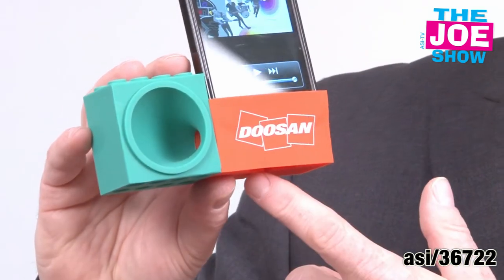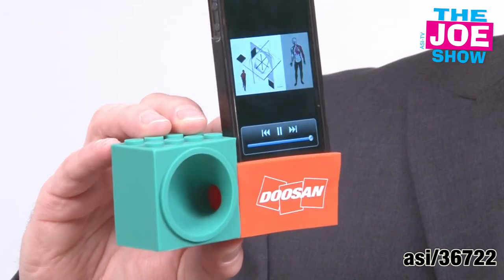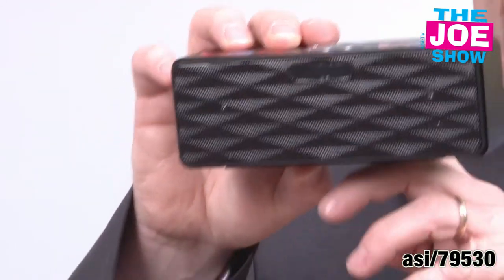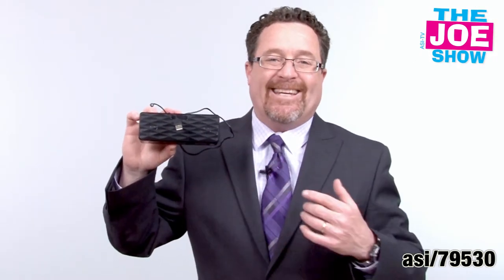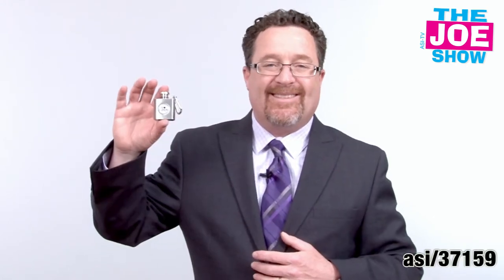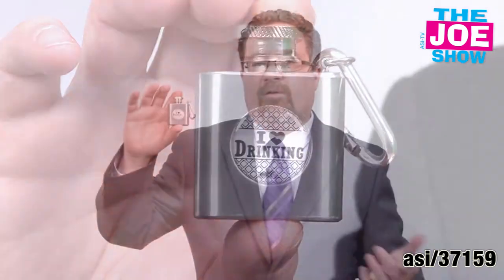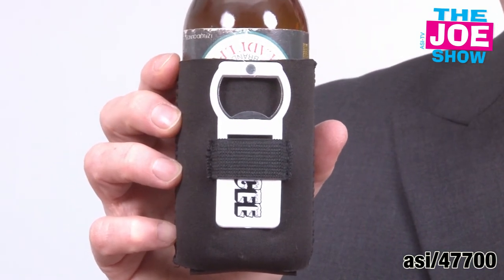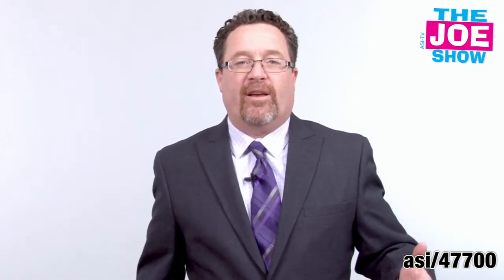Sneak Peak At New Products For 2014 - The Joe Show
In this episode of The Joe Show, Managing Editor Joe Haley showcases several new products that can be centerpieces of your next campaign. Looking for a product to pitch to clients in the music industry? Need a fun gift-with-purchase idea for wine and spirit shops? Want a stylish item that has year-round appeal? Then this video is for you.